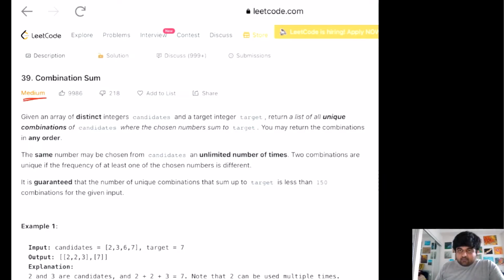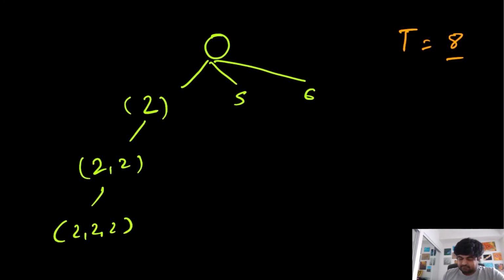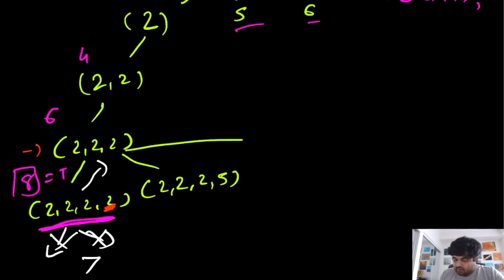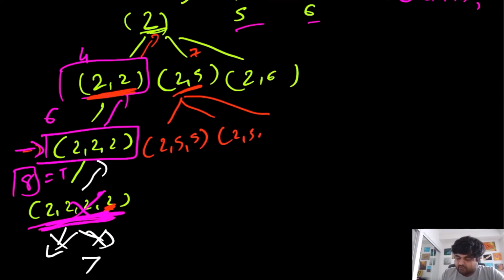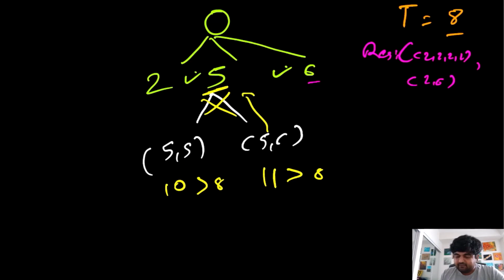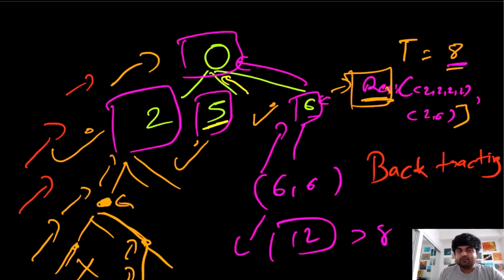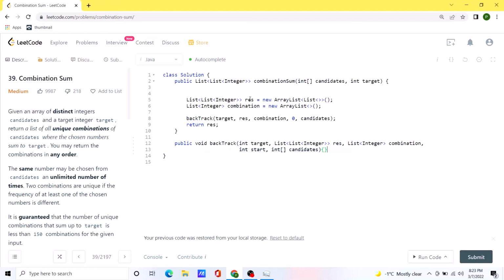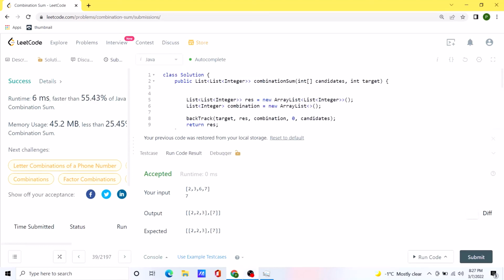Combination Sum | LeetCode 39 (Medium)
Learn LeetCode 39: Combination Sum, a backtracking interview problem asked by tech giants like Google, Facebook, Amazon, Microsoft, and Uber. This Java walkthrough covers the problem, optimal solution, explanation, coding, and running the complete code.

In this video:
- Understand the Combination Sum problem
- Learn the backtracking approach
- Build the optimal solution with explanation
- Create and complete the Java code
- Practice a concept used to solve many permutation and combination problems
- Prepare for interviews at companies like Amazon, Facebook, Microsoft, Airbnb, Apple, Snapchat, Adobe, eBay, Google, Goldman Sachs, Bloomberg, LinkedIn, Salesforce, Uber, and Oracle

Timestamps:
00:00:00 Introduction
00:01:16 Understanding the Problem
00:02:35 Building Optimal Solution with Explanation
00:18:10 Coding